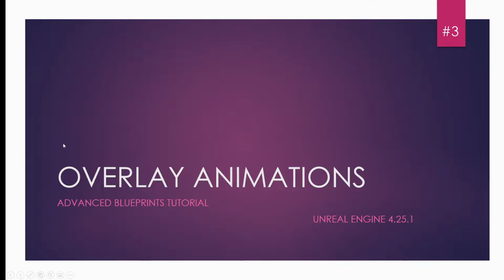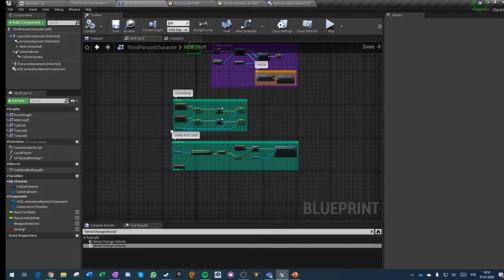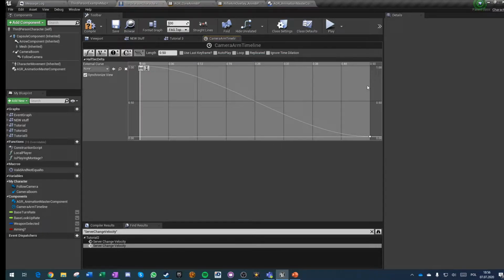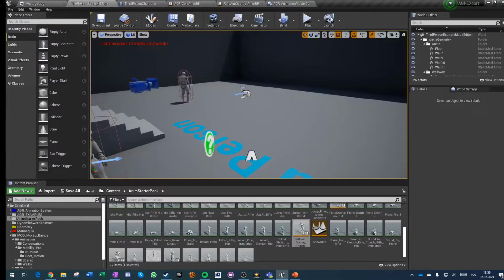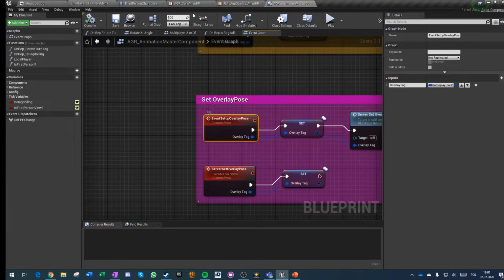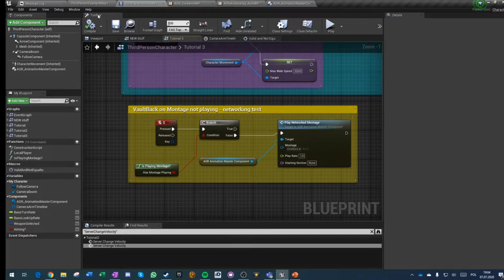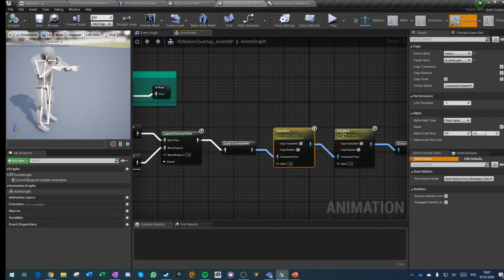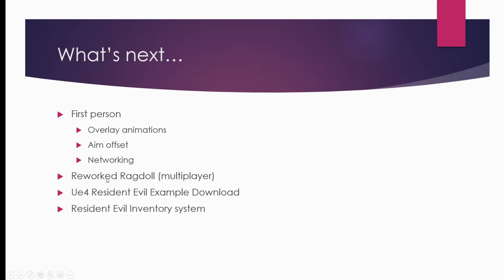Overlay Animations - UE4 Advanced Blueprints Tutorial - Unreal Engine 4 DevLog #8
In this tutorial we will continue from the last point and add a few features! both to the component and the example blueprint itself.
This one is also shorter than usual :) Not due to lack of content but because I made a super cut and tried to condense content as much as I could.

0:00 Intro
1:09  Example and mechanics
2:13 Character Blueprint setup
5:28 Camera setup
10:02 Network walk speed change
11:25 How to use overlay pose
13:40 Networked root motion montage
14:15 Presentation
14:57 Core animation graph setup
16:24 Overlay Anim graph setup
19:02 What's next and outro